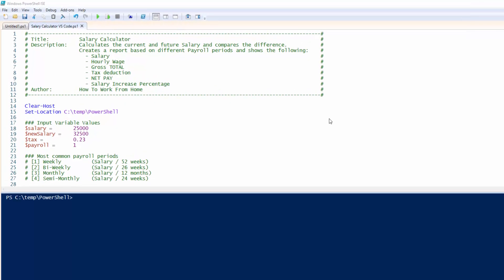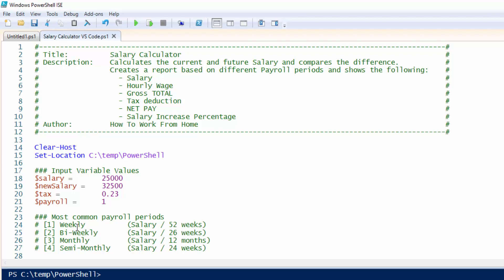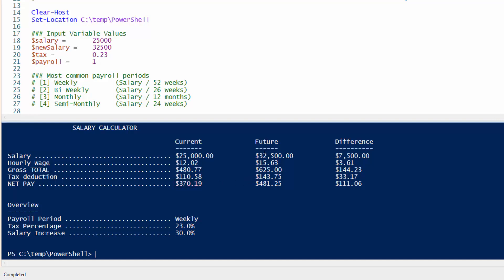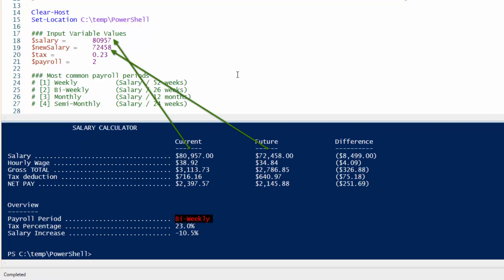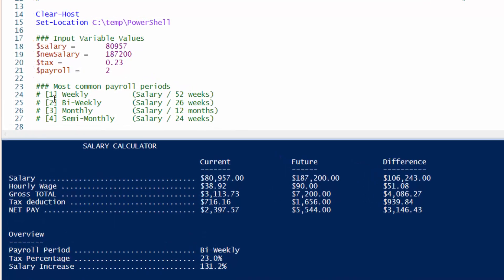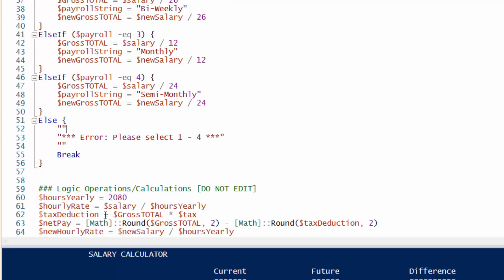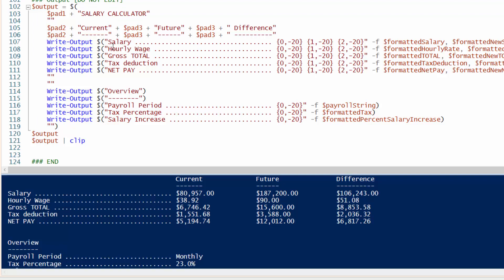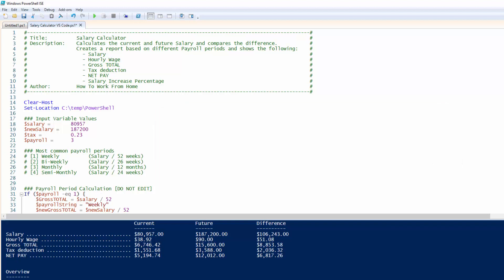PowerShell Salary Calculator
Salary Calculator in PowerShell that compares your current versus future salary and outputs a report.